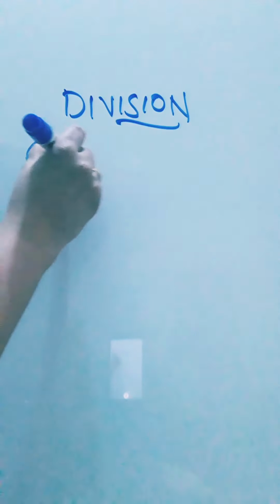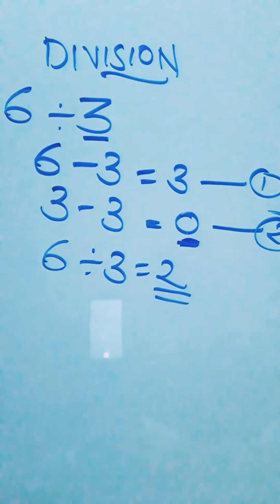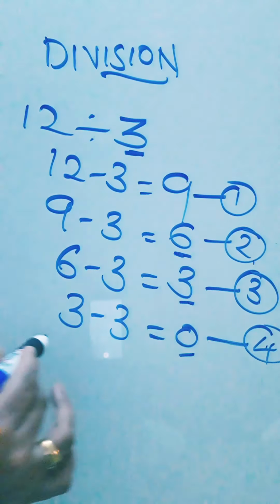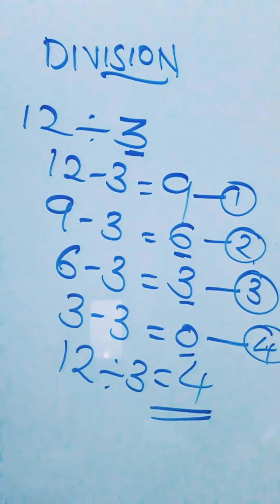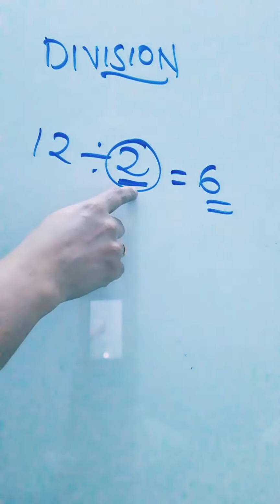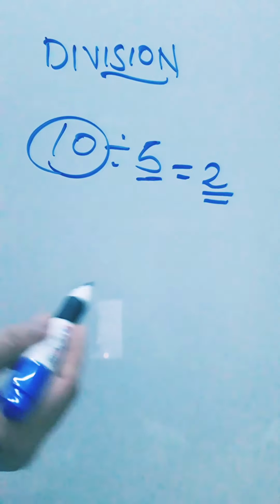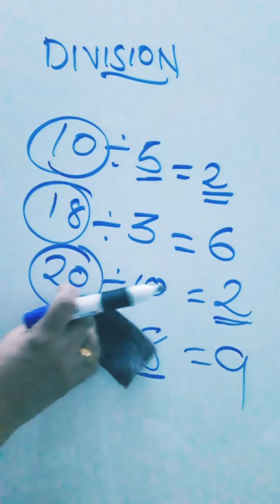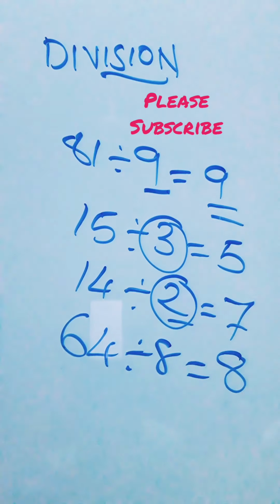DIVISION INTRODUCTION CBSE MATHS CLASS 3